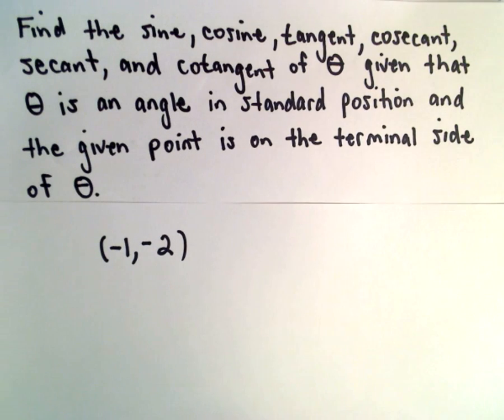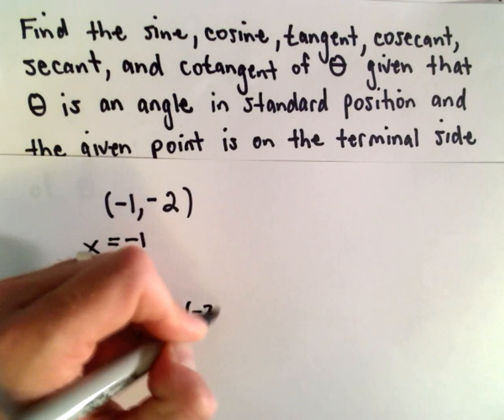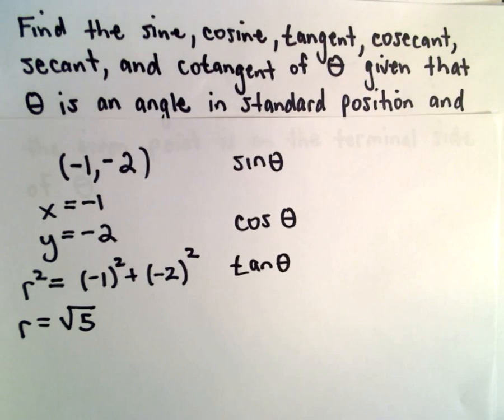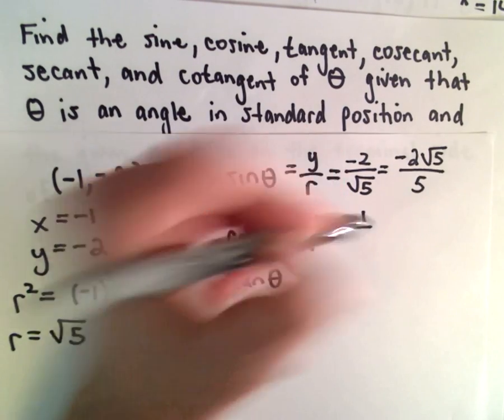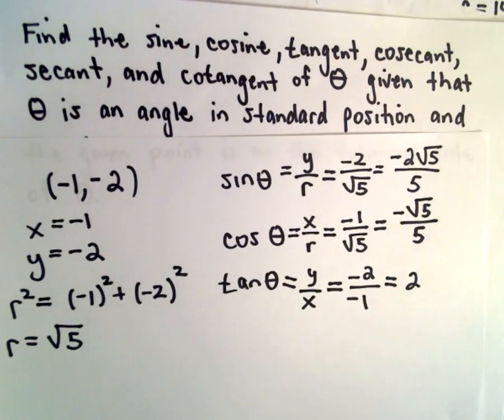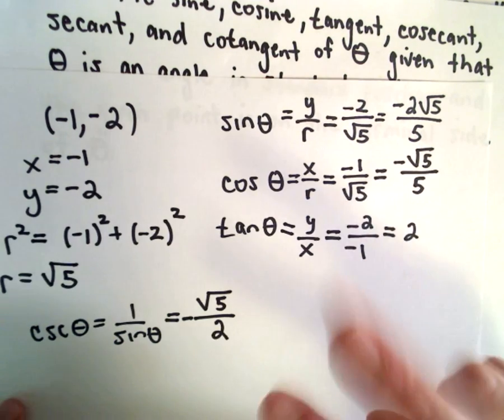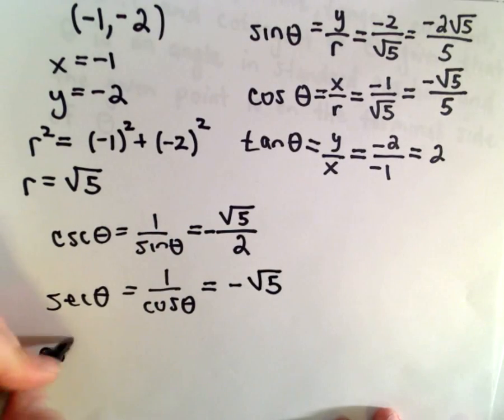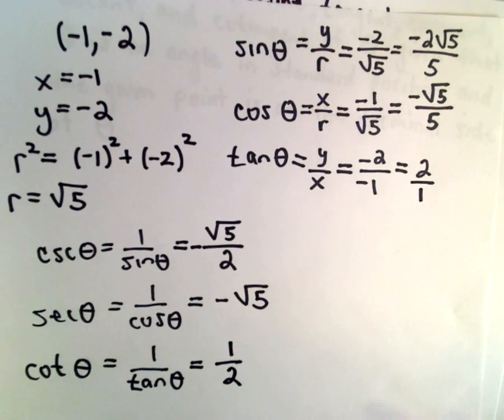Finding the Trigonometric Values Given a Point in the Plane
In this example, we find the sine, cosine, tangent, cotangent, secant and cosecent given a point in a plane and an angle in standard position.